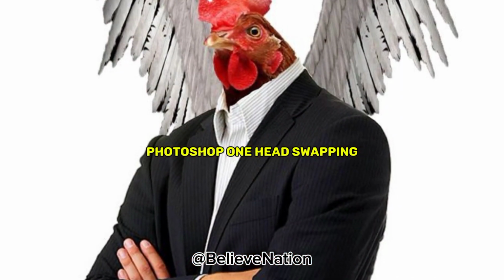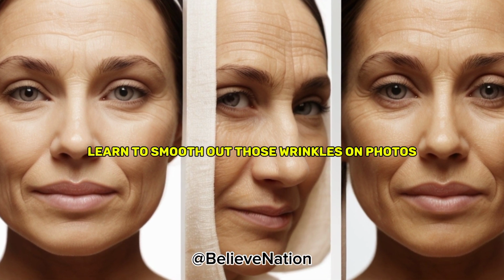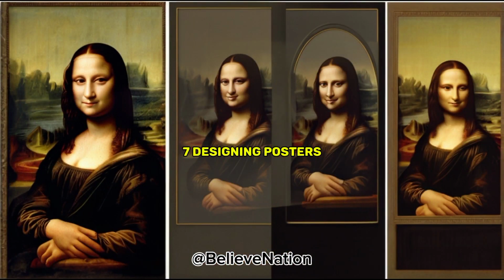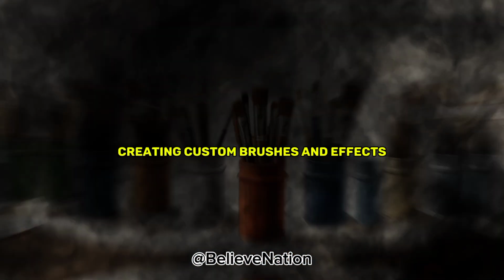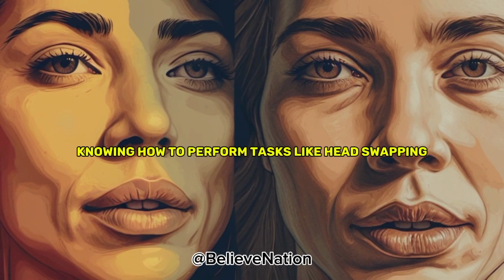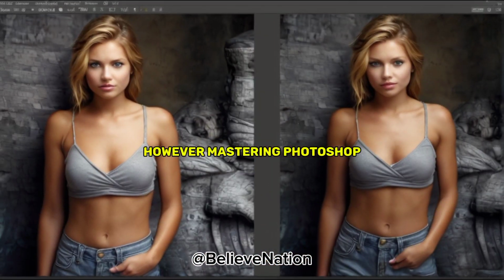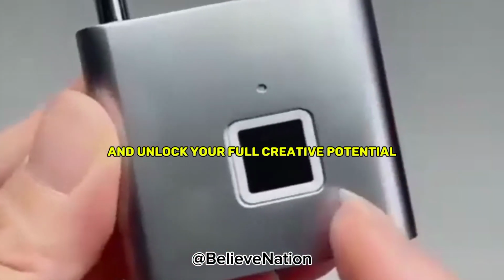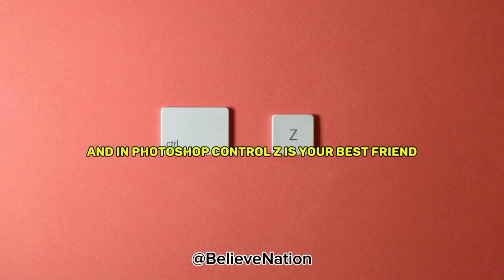10 ESSENTIAL Photoshop Skills.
10 essential Photoshop Skills. Learn essential Photoshop skill, with believe Nation. I will show you how to swap head color and swap backgrounds easily. editing and Monetization profits

Time stamps
00:00 - Intro
00:57 - point 1. Head swapping
01:03 - Point 2.  Background removal
01:11- Point 3. Color correction and grading
01:19 - Point 4. Photo retouching
01:29 - Point 5 Object removal
01:37- Create an editing digital illustration
01:41 - Designing posters
01:52 - Photo manipulation
01:57 -  Adding Text and Topography
02:05 - Creating custom brushes and effects
02:15 - Importance of learning the skill
02:40 - Outro

psychology of fearlessness, psychological war games, why men lose purpose, anger management psychology, how to stay composed, masculine identity crisis, social dominance theory, emotional intelligence vs stoicism, male mental health awareness, burnout in high performers, how trauma shapes men, rewiring your masculine brain, unlearning weakness, becoming mentally untouchable,